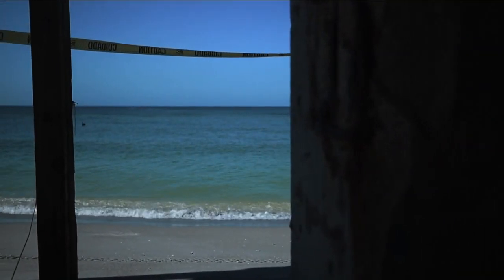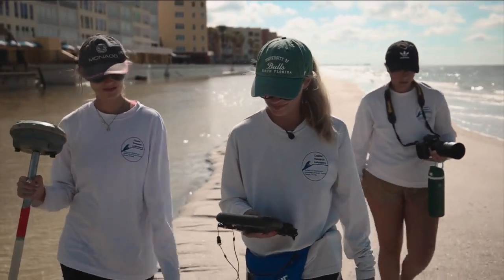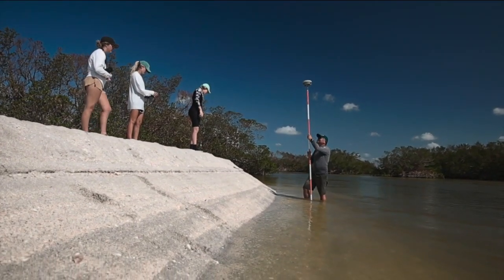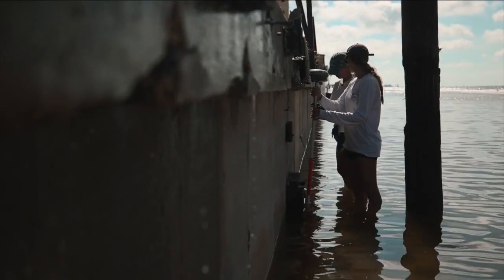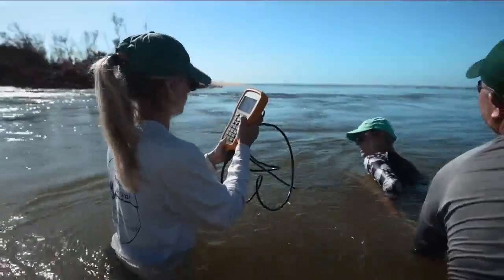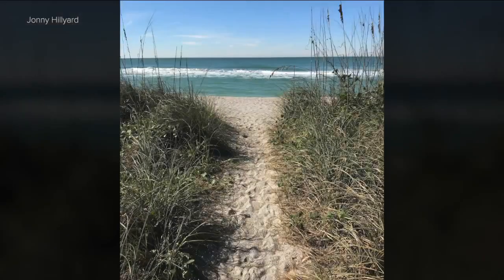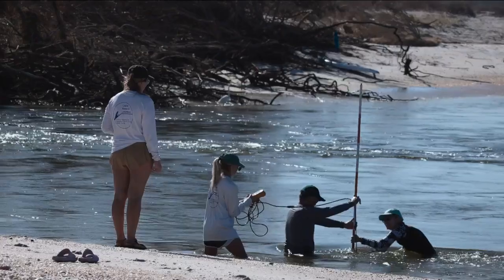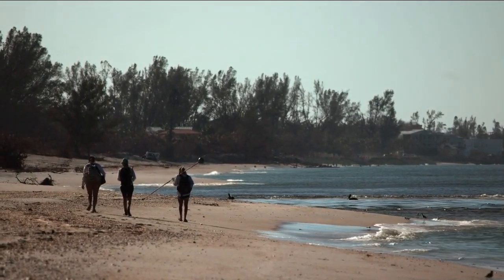Science of the Surge: USF team studies wave heights and reopening of Midnight Pass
Hurricanes Helene and Milton were both record-breaking storms — hundred-year events that happened a few weeks apart.